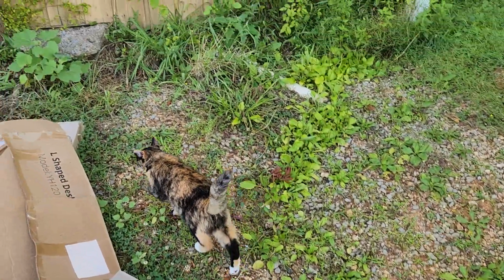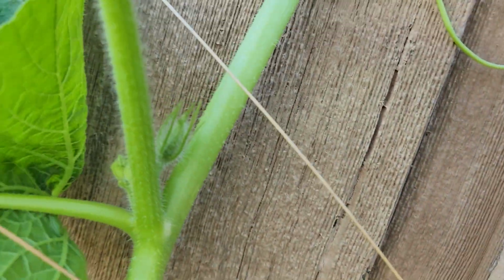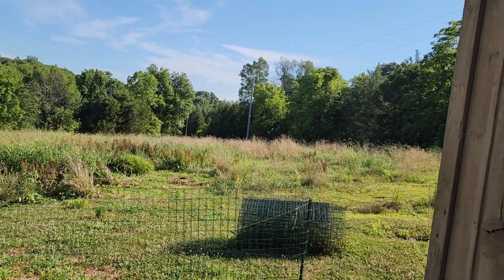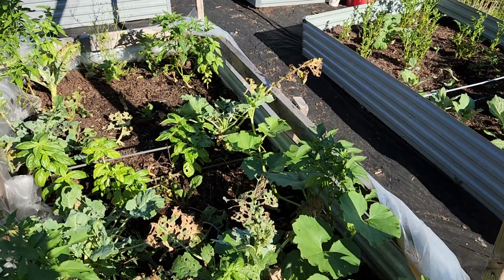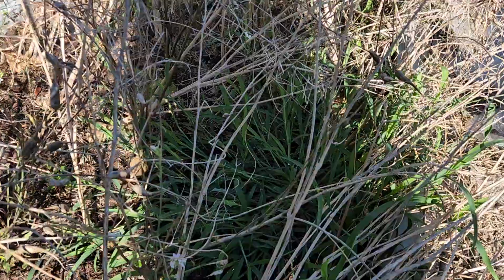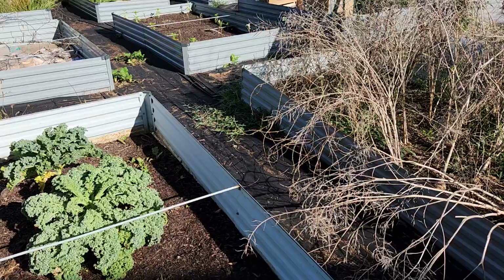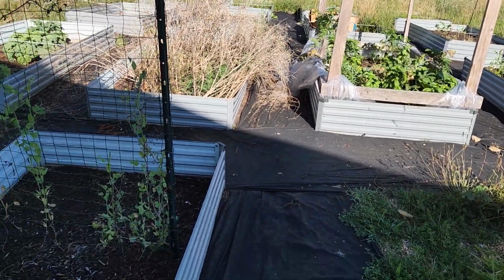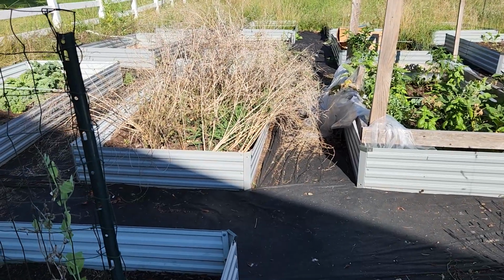Vegetable gardens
The 4x8 square foot raised bed vegetable gardens are having problems with bugs, chickens,  and heat.